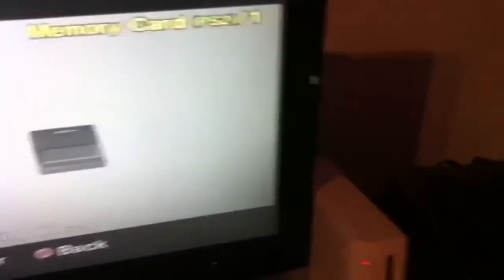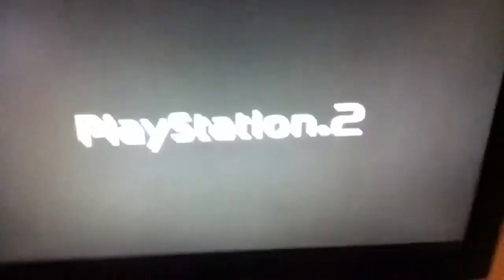How to fix PS2 disc read error without opening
This method works every time enjoy!:)